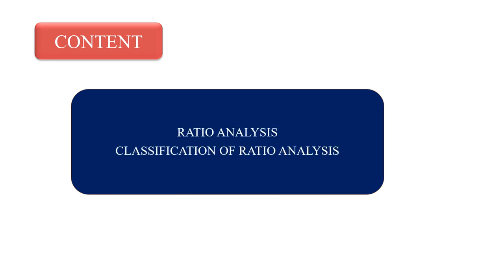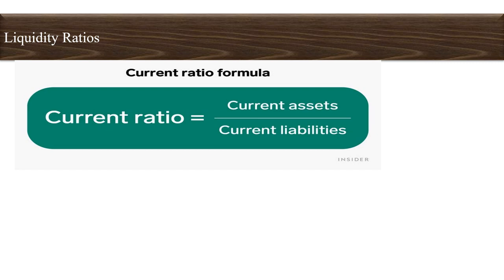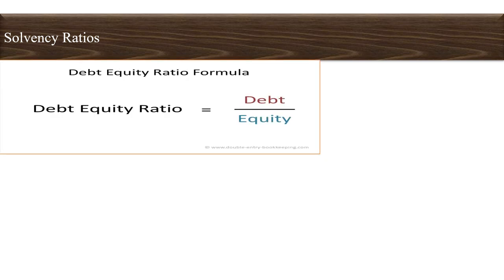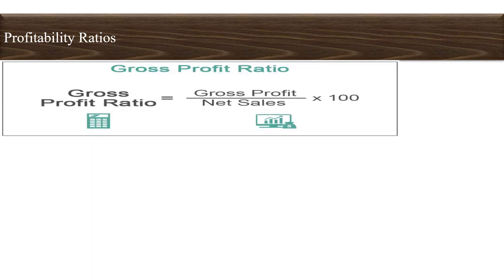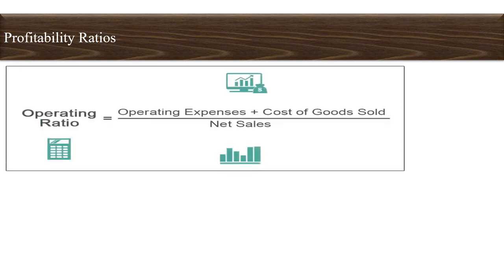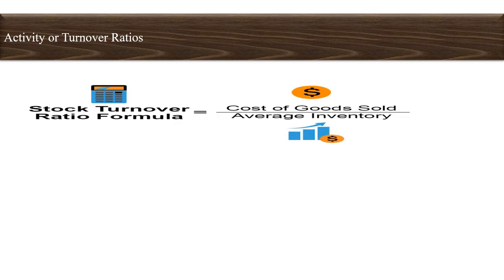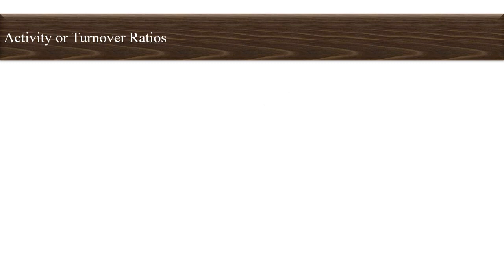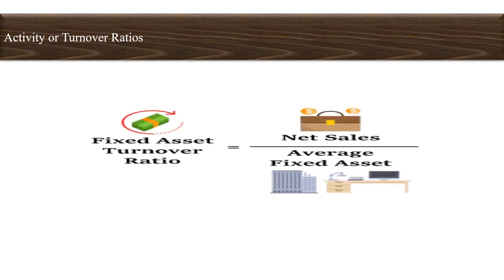Ratio Analysis - Dr.A.Sivaranjani